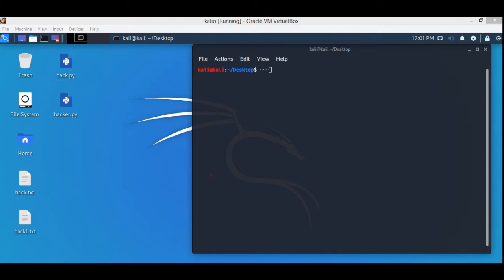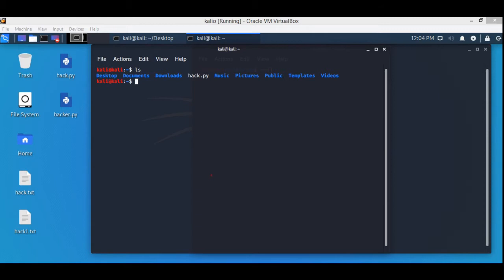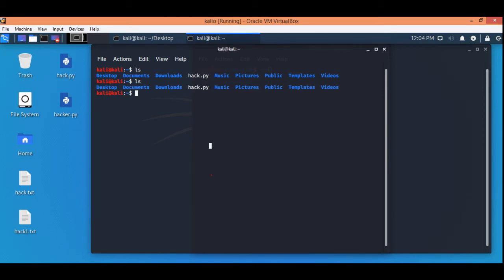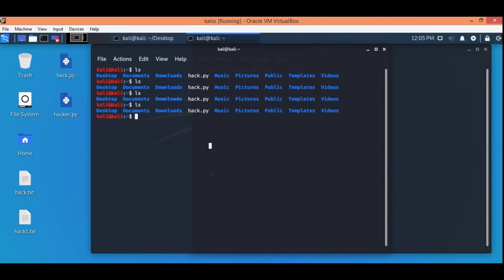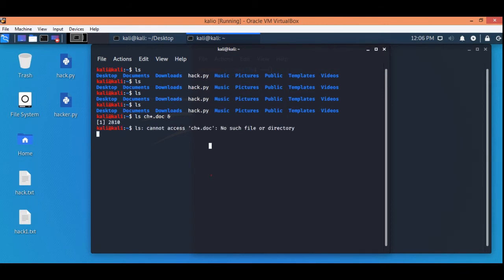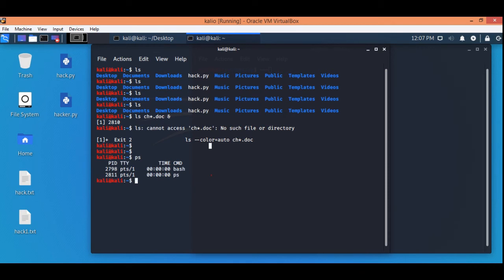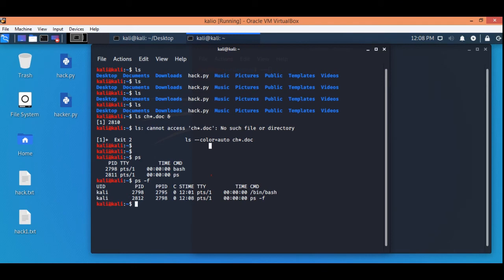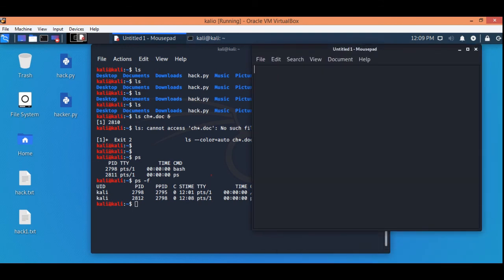#6 Basics of Linux for Beginners - Process Management in centos/linux (part-1)